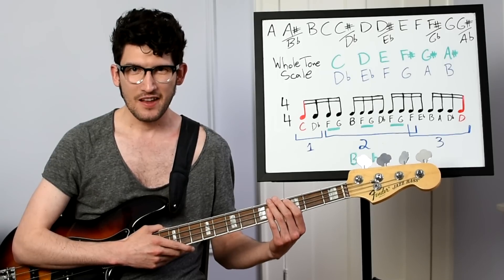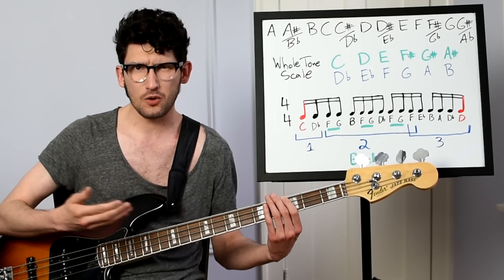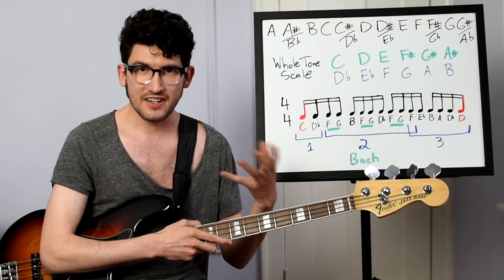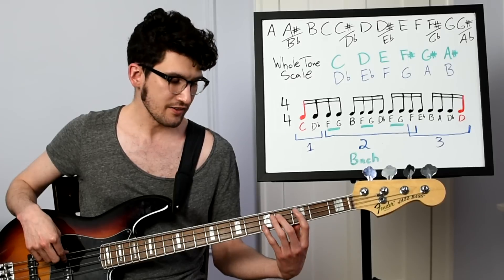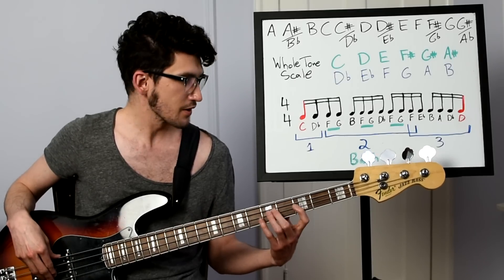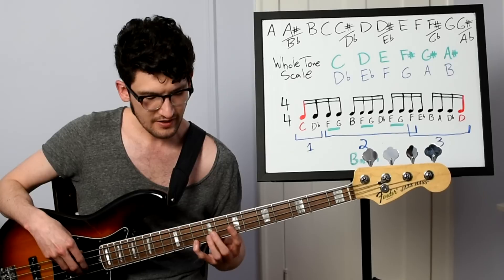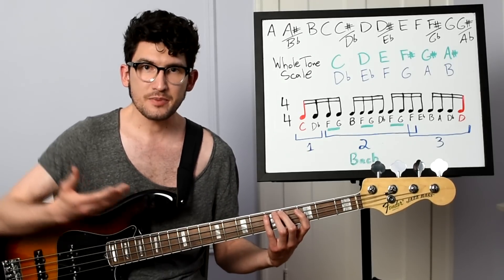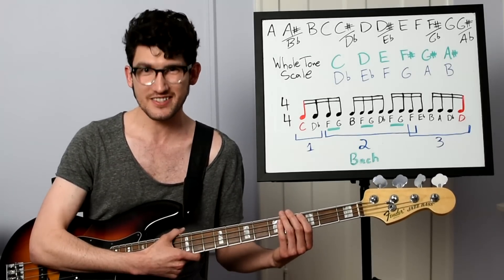KILLER METAL BASS RIFF – Playing Melodically with the Whole Tone Scale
Looking for a terrifying, difficult, KILLER new bass riff? Look no further! In this video, I show you a metal riff based on the whole tone scale and explain how it all works!

The whole tone scale is one that is constructed by moving up in whole steps from a note until reaching the octave. Because each note is evenly spaced, the scale is symmetrical and has a strange ‘floating’ quality to it – there is no pull towards any individual note (no tonic).

Although this exercise is performed on bass in the video, it can certainly be played on any instrument (guitar, piano, mandolin, etc.). Give it a try!